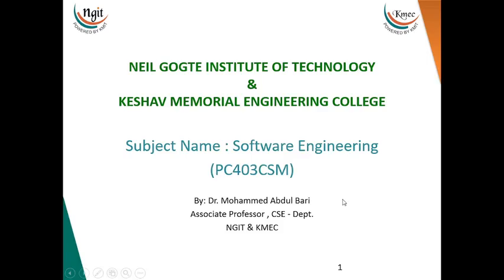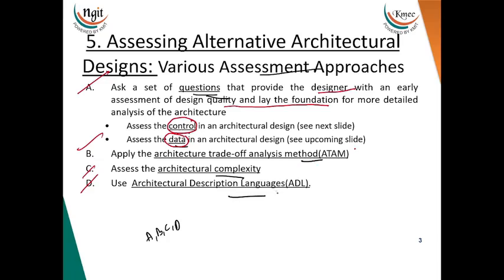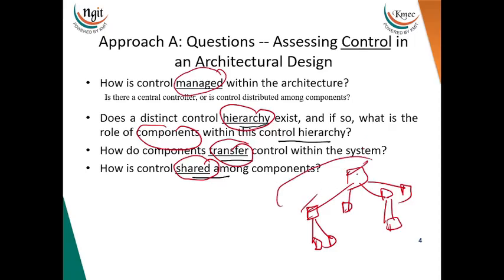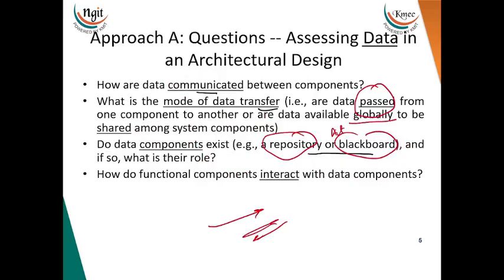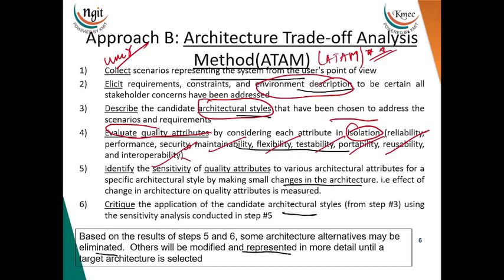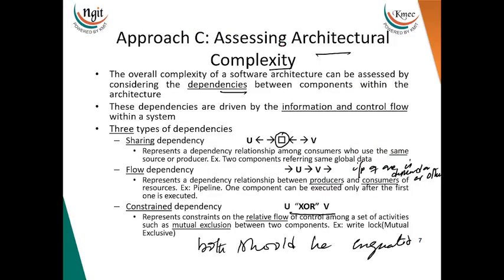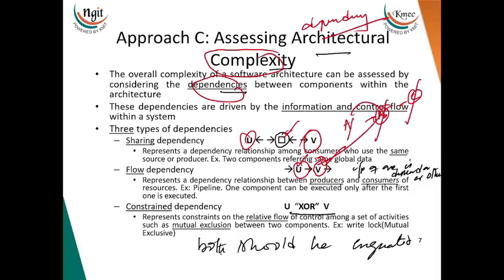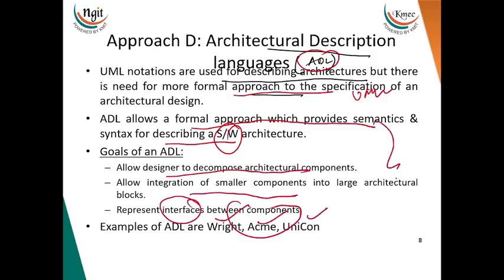3.8 Assessing Alternative Architectural Design